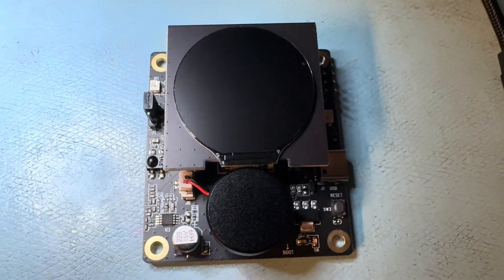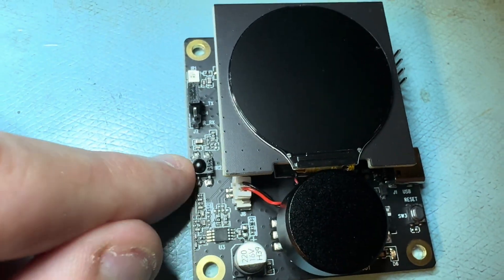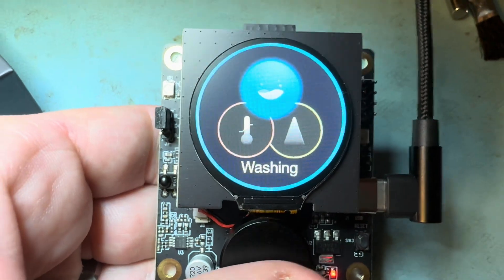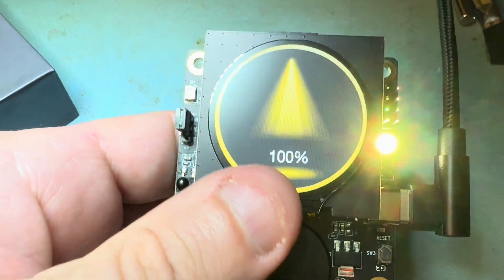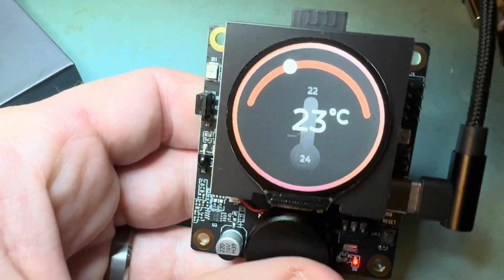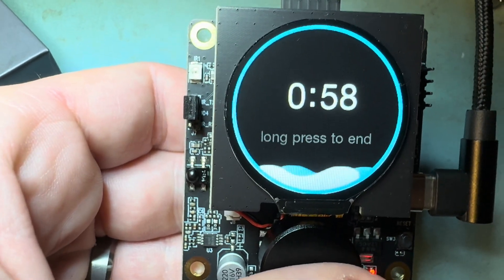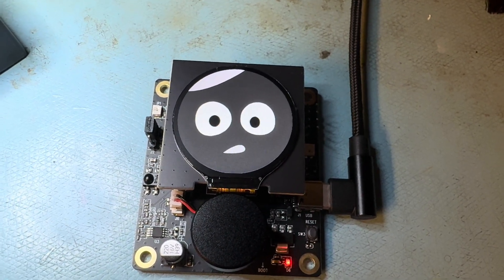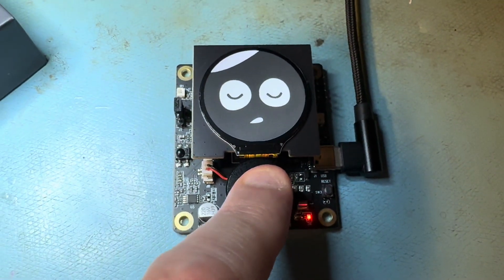ESP32-C3 Dev Board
Came across this great little ESP32-C3 dev board for under $20 and grabbed one. The hardware is quite simple but the software impressive with the animations and audio quality all very well done.